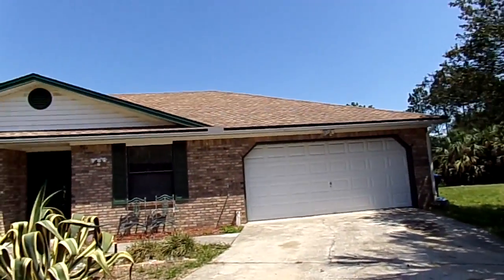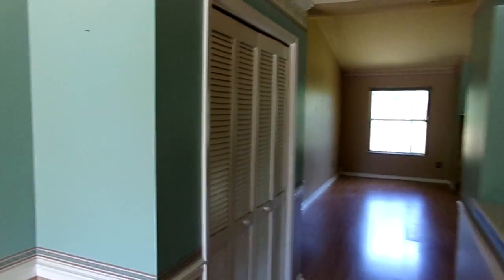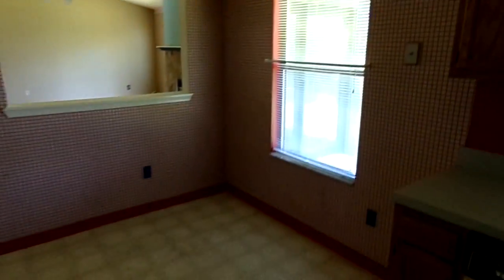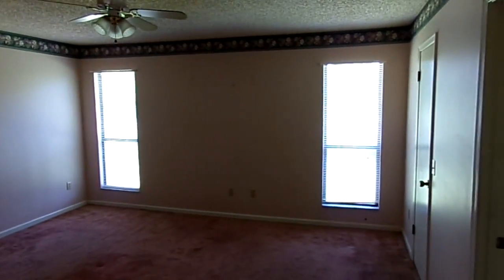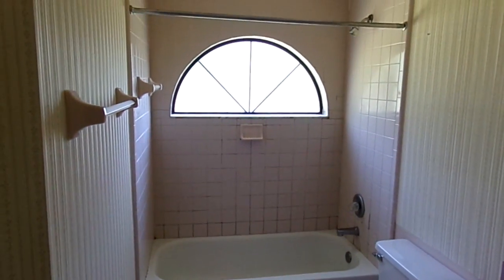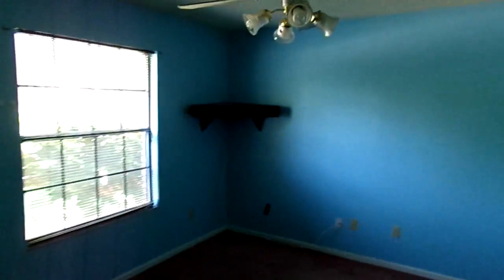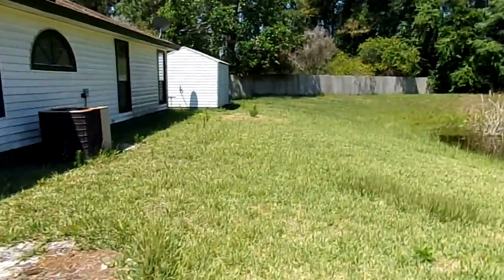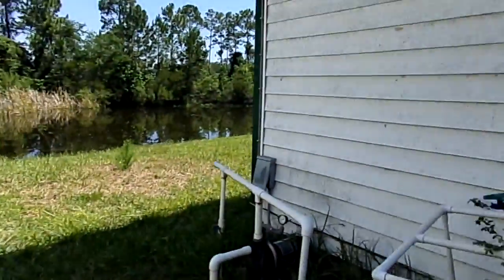1668 Trotters Bend Trail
Work for Equity - Owner Financing or Lease to Own - No Banks - Easy Financing.